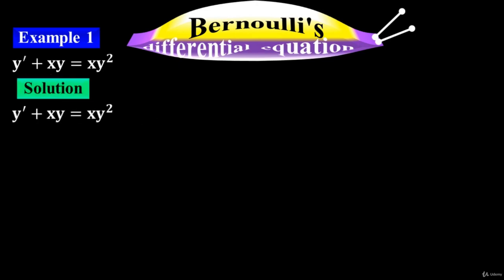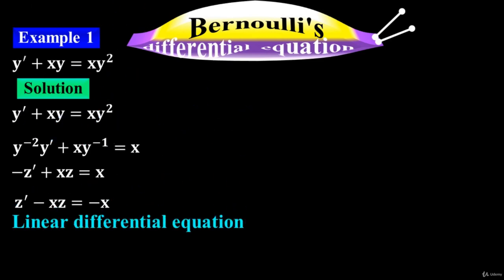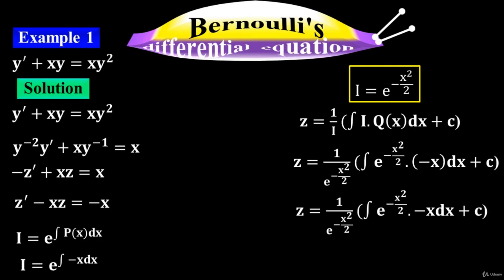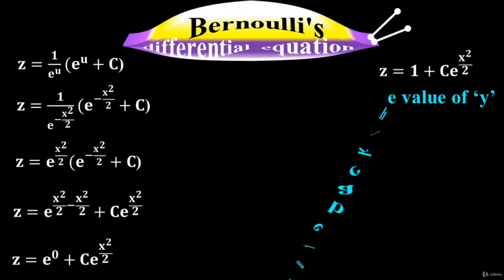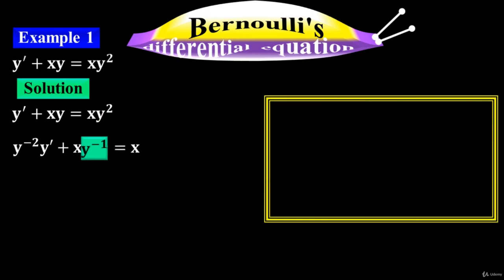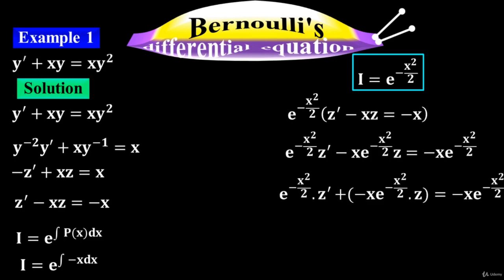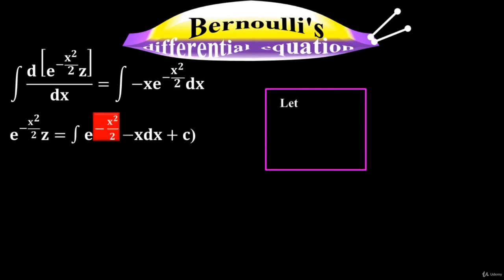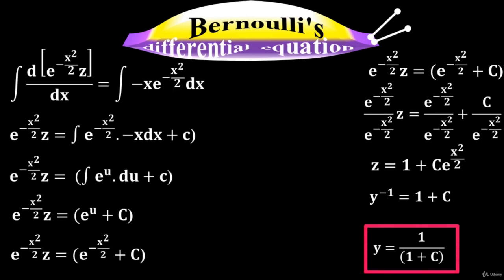Math Calculus 2 & 3 - Learn two different procedures to the bernoulli's differential equation